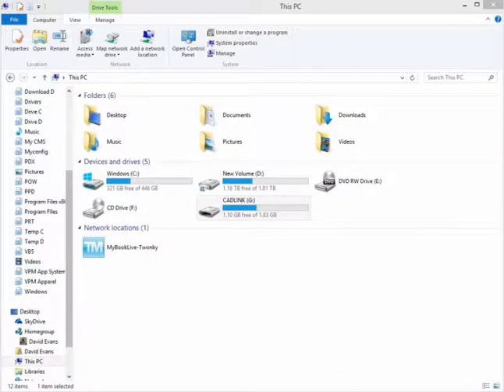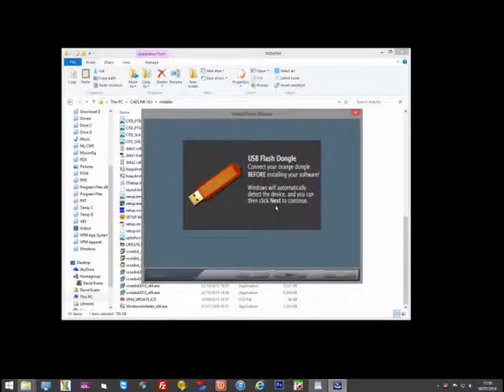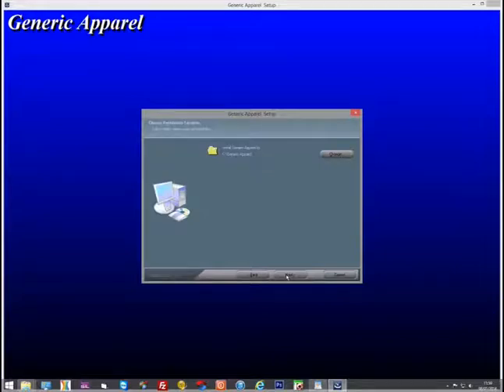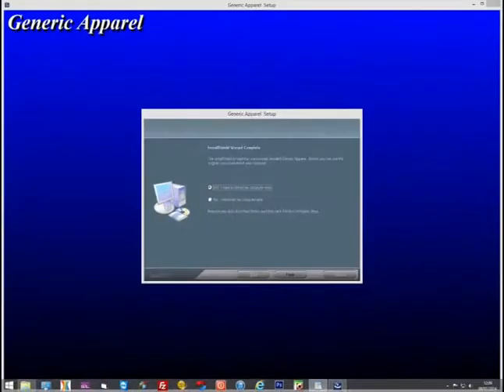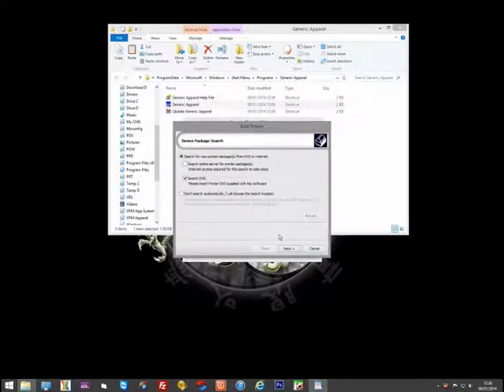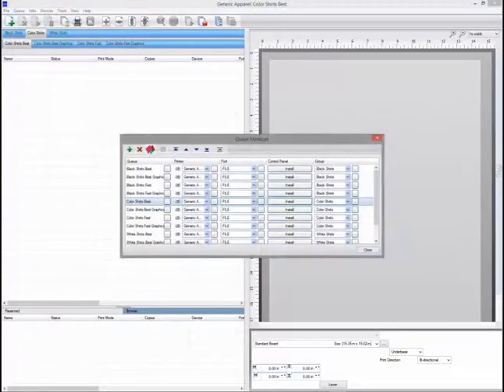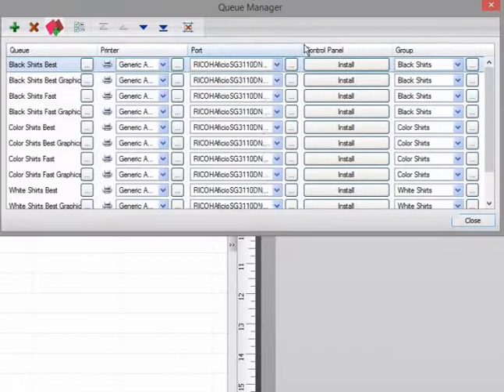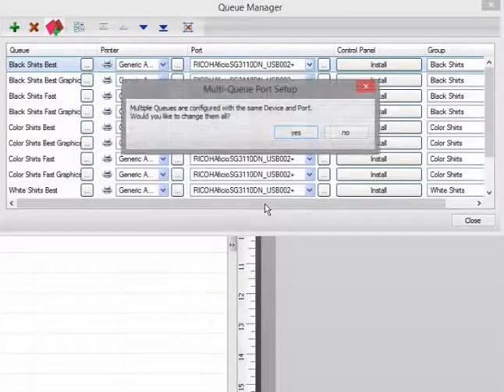DTGRIPPro C6 - Installation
Videos for DTGRIPPro C6 for Direct To Garment on DTG  Printers
incl
M-Series
Viper
Viper2